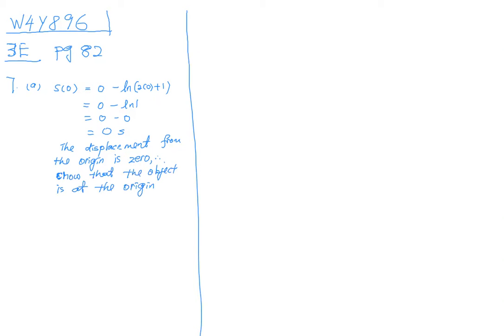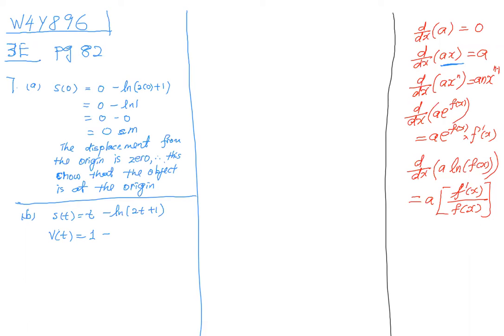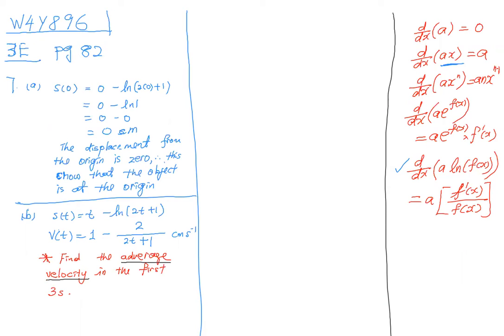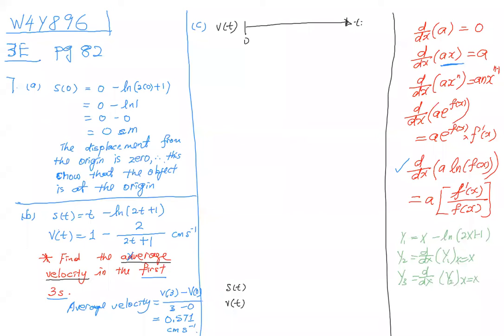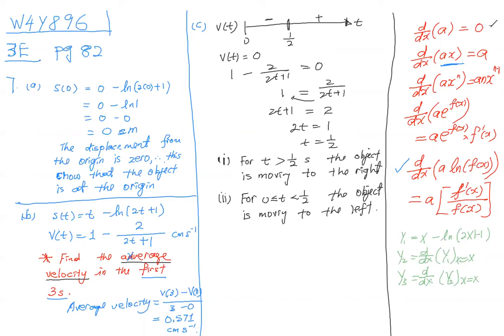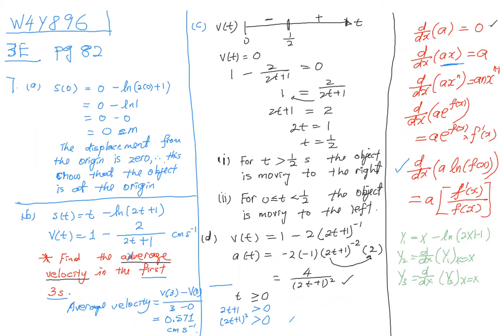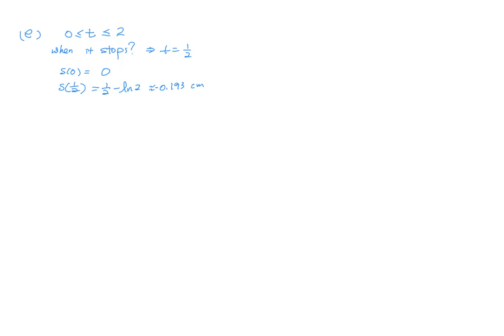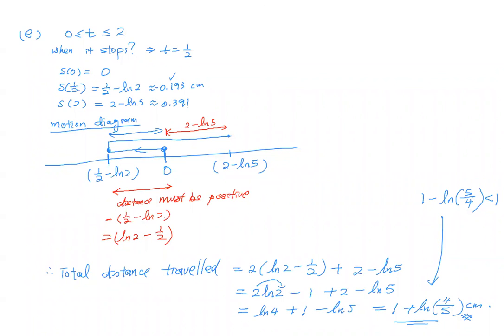15 Nov 9:00 am